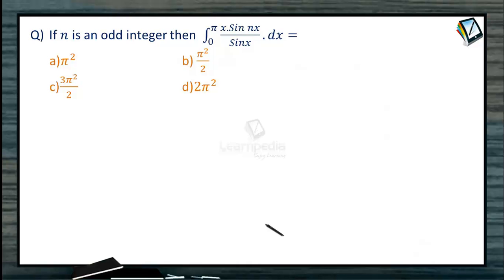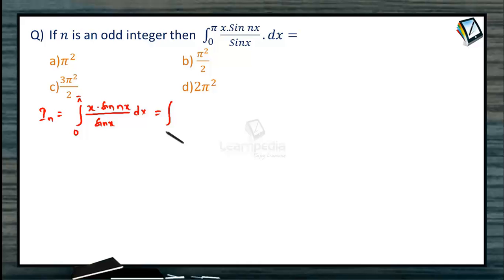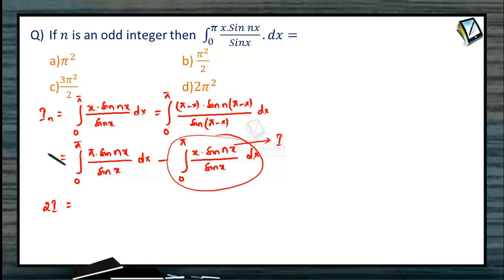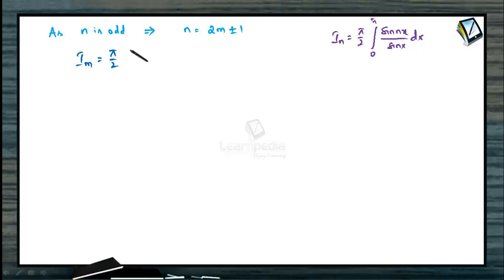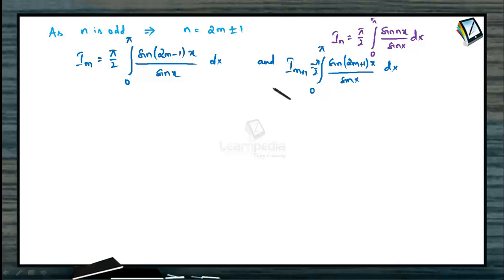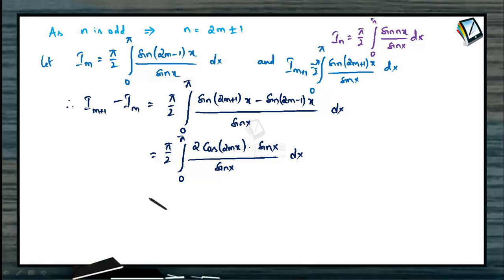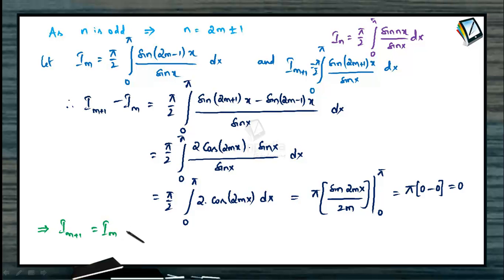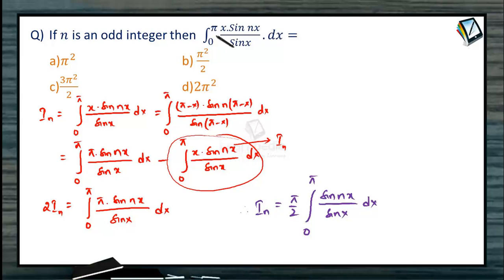DEFINITE INTEGRAL 16